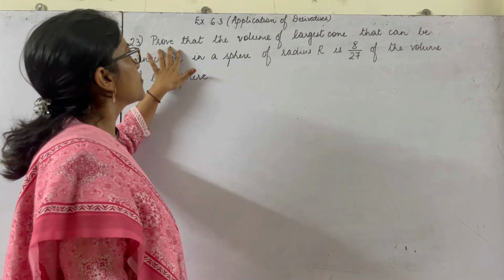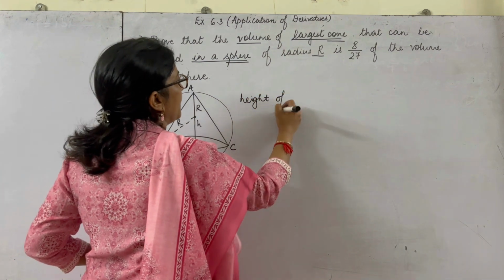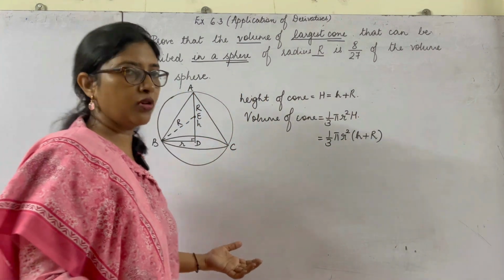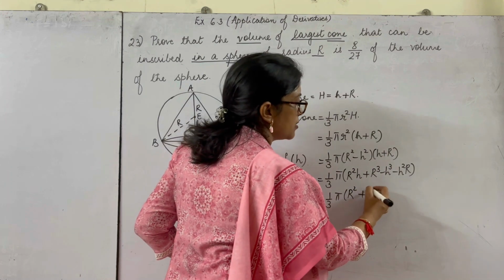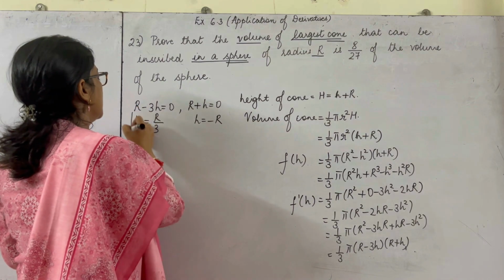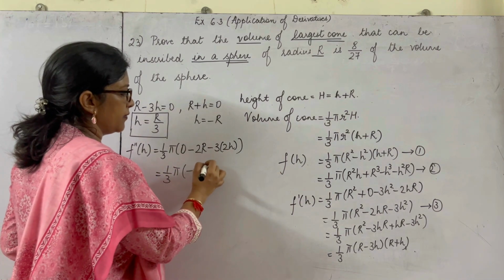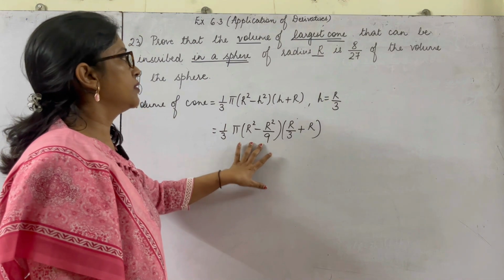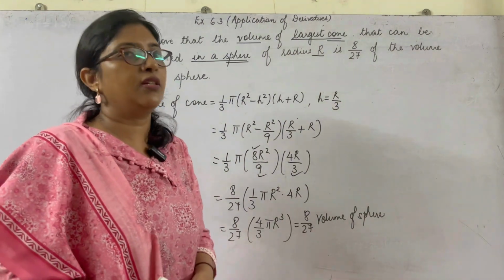Application of derivatives Class-12 Exercise-6.3 Q-23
NCERT Class-12
Exercise-6.3 Q-23